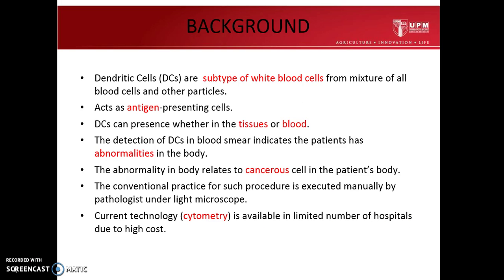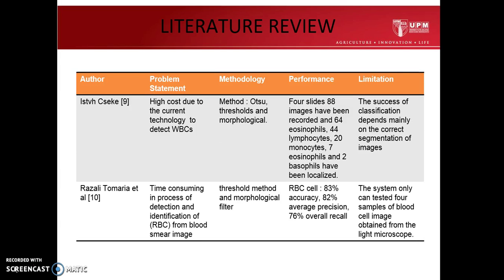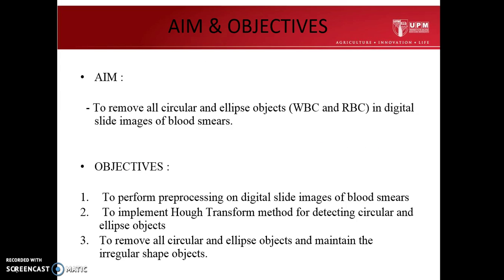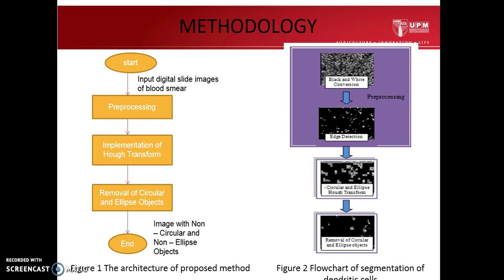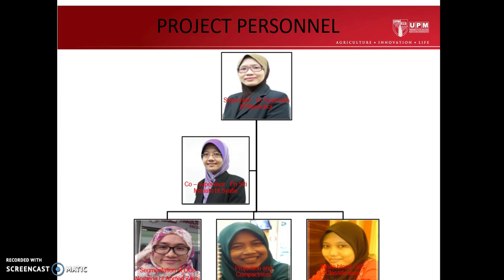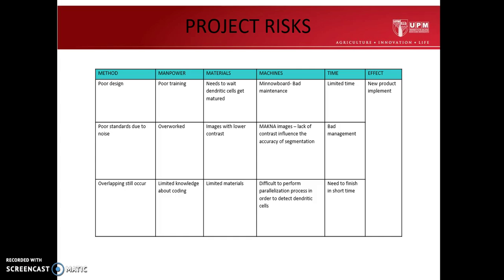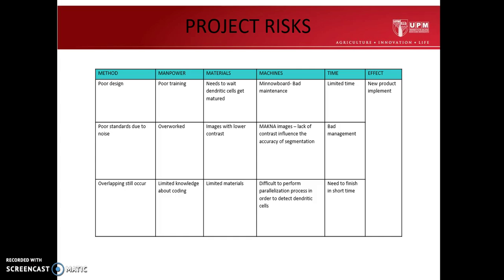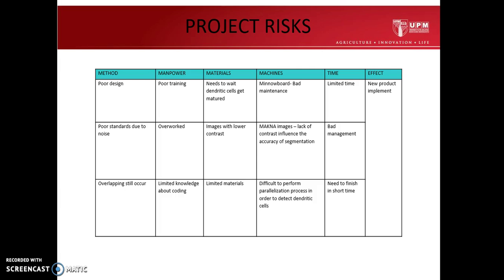Segmentation of Dendritic Cells